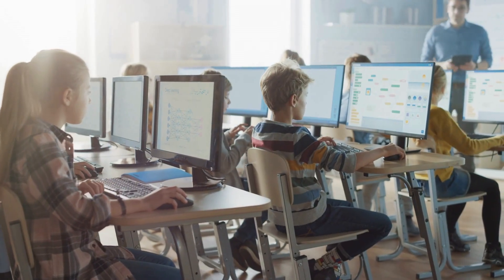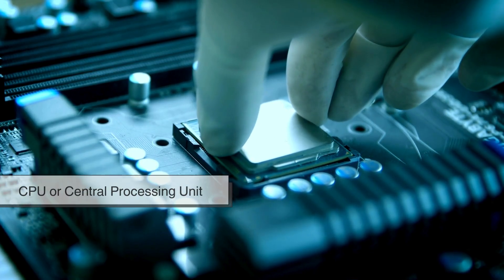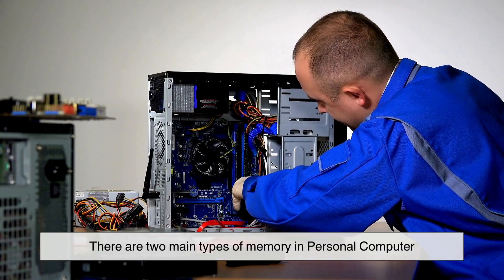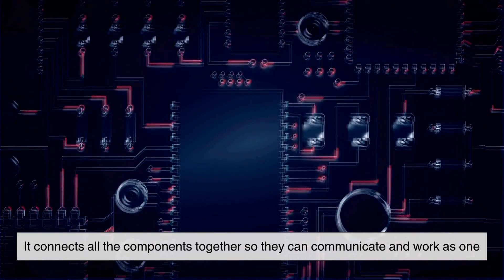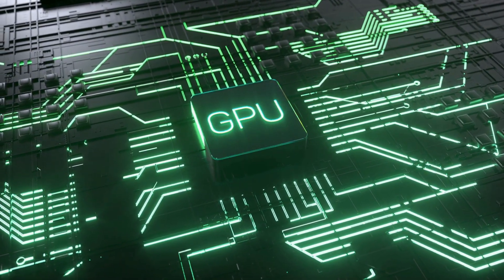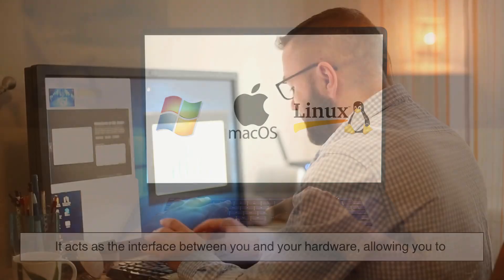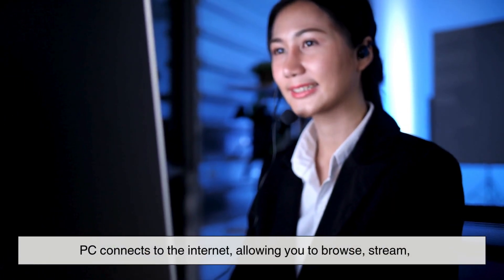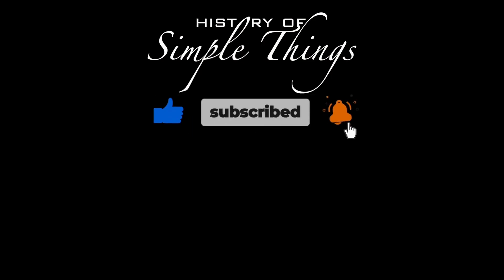How Does a Personal Computer Work?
Have you ever wondered how your personal computer works behind the scenes? Whether you’re streaming, gaming, or working, your PC processes billions of calculations per second to bring your digital world to life. But what makes it all possible?
In this video, we break down the core components of your computer, from the CPU and RAM to the GPU and motherboard, showing you how they work together. More importantly, understanding your PC can help you troubleshoot issues, upgrade hardware, and even build your own dream machine!

🚀 Chapters & Timestamps:
 1:11 - The Brain of Your Computer: The CPU 🧠
 2:14 - Memory Matters: RAM vs. Storage 💾
 3:23 - The Motherboard: The Nervous System of Your PC 🔗
 4:16 - Graphics Power: The Role of the GPU 🎮
 5:11 - Keeping Cool: Why Proper Cooling is Essential ❄️
 5:50 - Operating Systems: The Software That Runs It All 🖥️
 6:27 - Peripherals: Enhancing Your Computing Experience ⌨️🖱️
 6:53 - Connectivity: How Your PC Talks to the World 🌐
 7:20- Why This Matters: Taking Control of Your Tech 🔧

The more you understand how your computer works, the more independence you gain in maintaining and optimizing it. Don’t let tech mysteries hold you back—take control today!